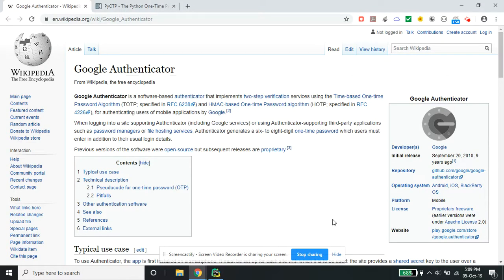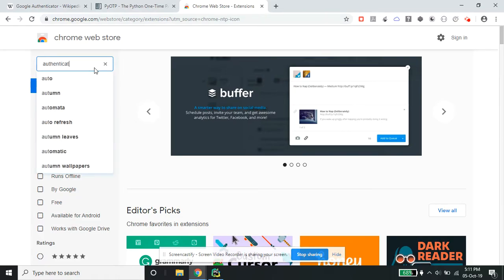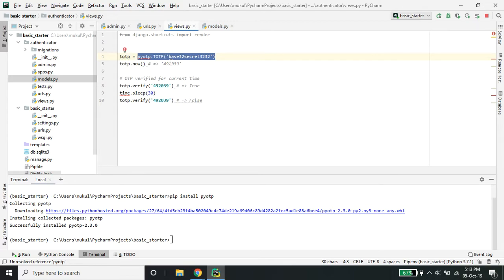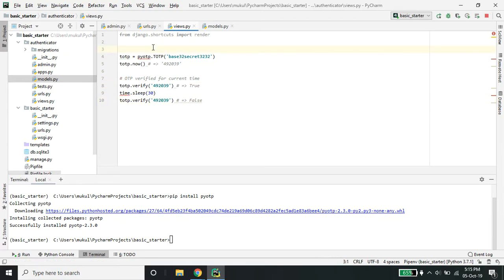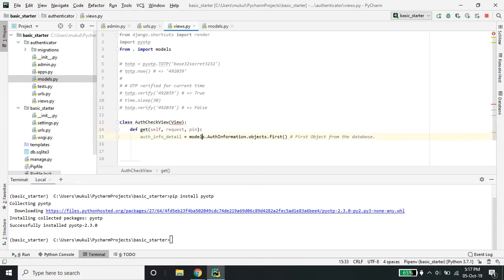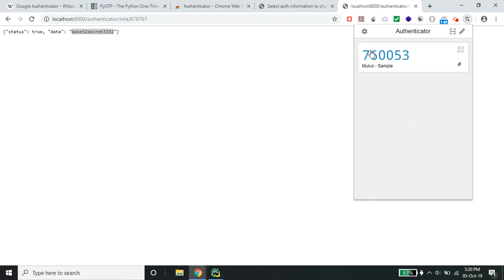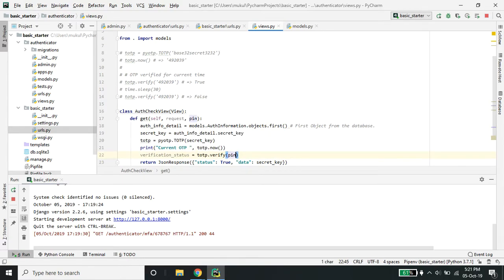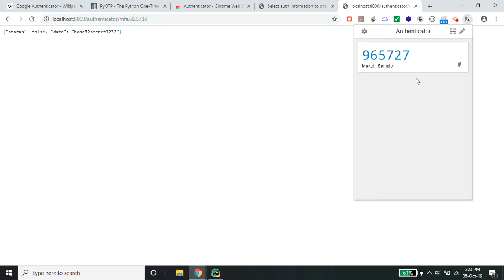Implementing Google Authenticator in Django using PyCharm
In this video you will see how we implemented two-step verification using Google Authenticator.